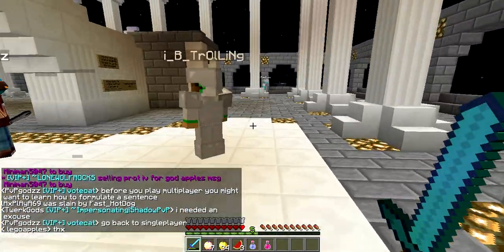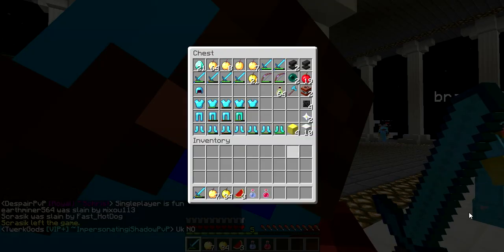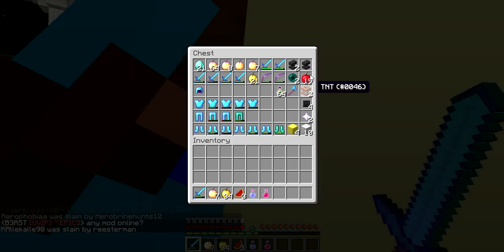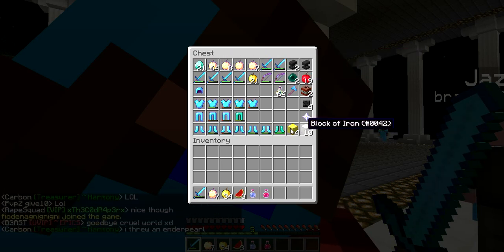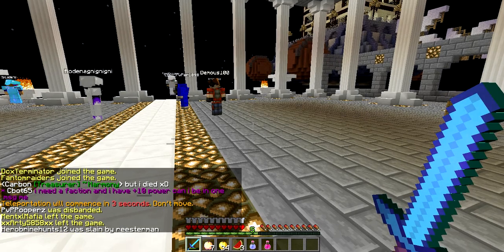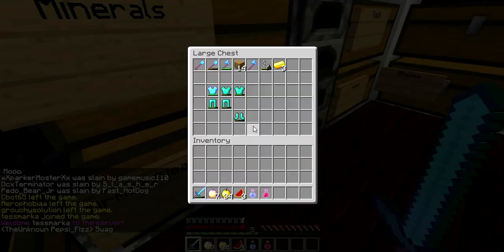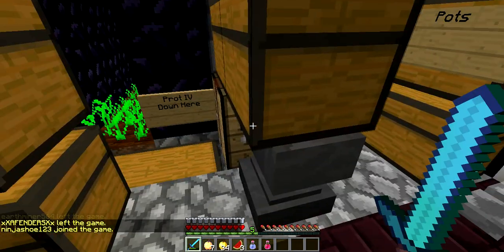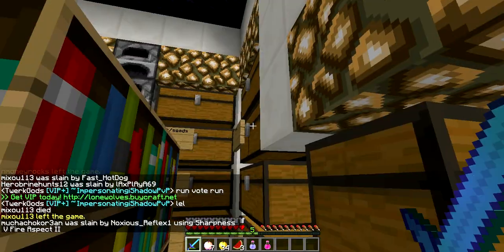Lonewolves Vault And /Chest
Showing You My Vault And My /Chest And Asking You What I Should Do Next! :D